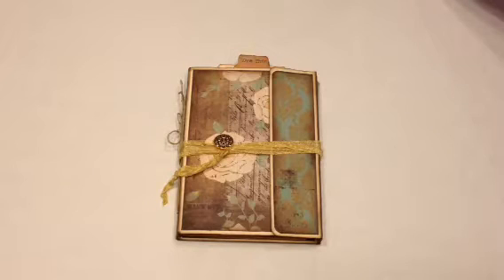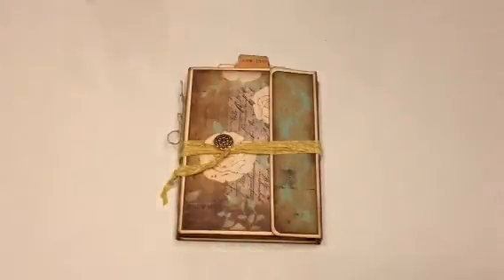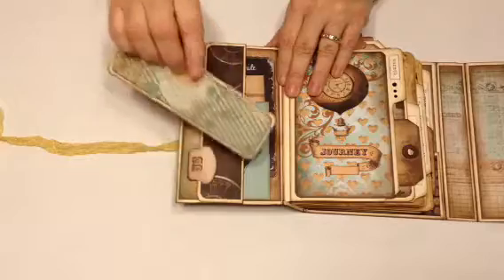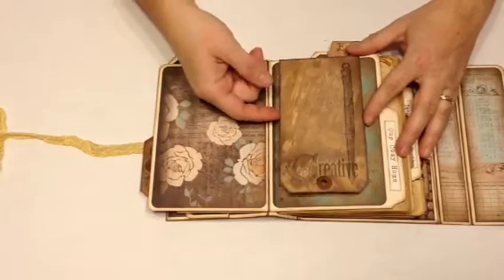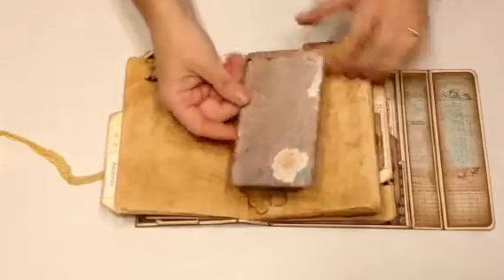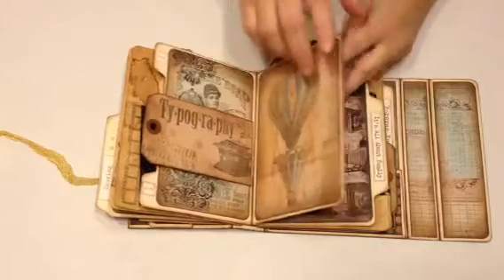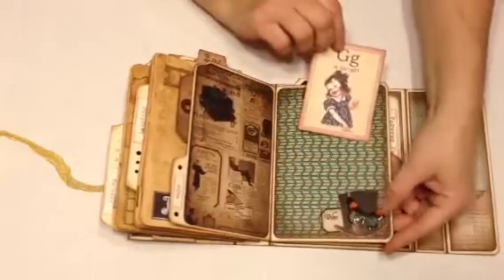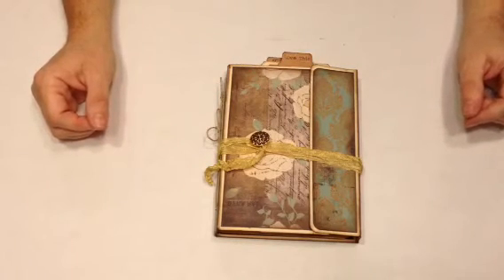File Folder Mini Album for a Swap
This is my mini album for the swap on Mini Albums Swap and More Facebook group. My paper collection was Nirvana by Marion Smith. Hope my partner will like it.  I use a tutorial by Sharon and her you tube channel is Kashazdesigns and the video is Mini file folder with a difference tutorial Part 1.